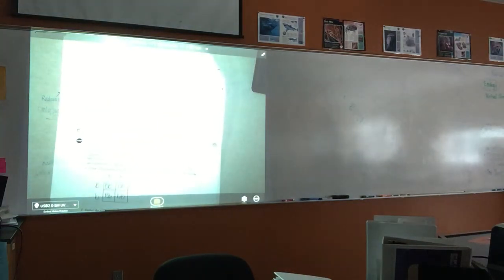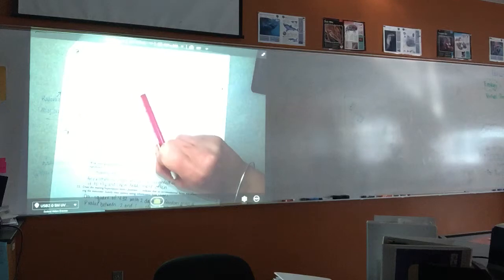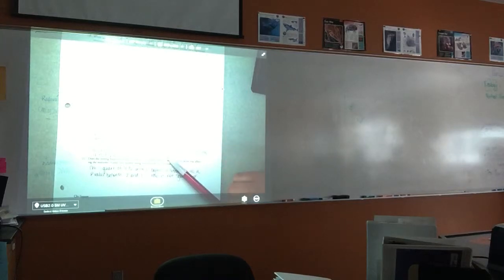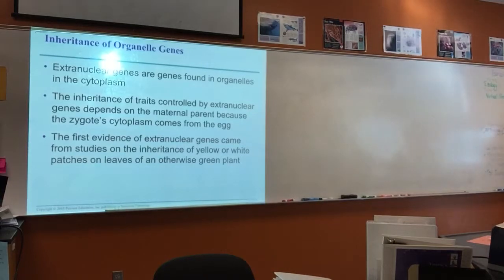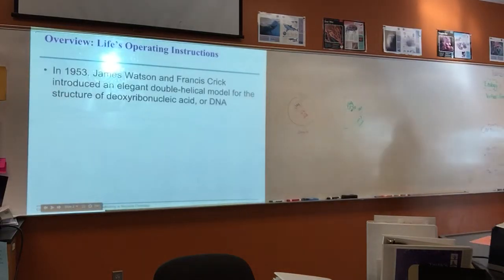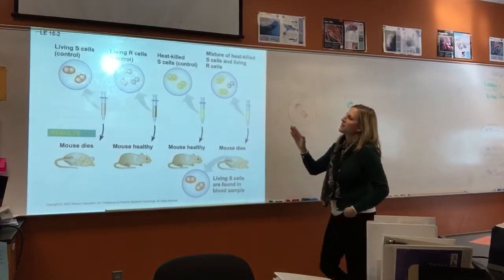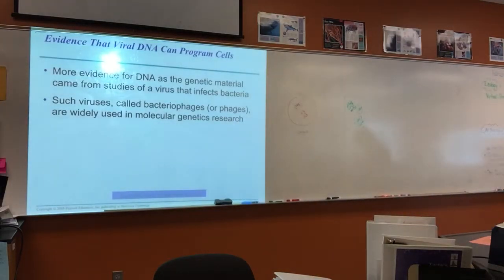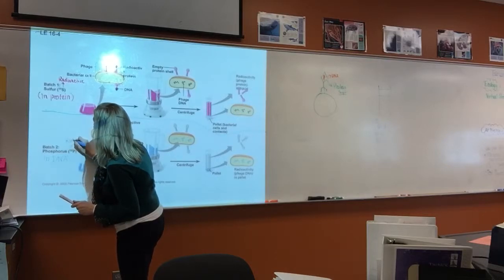AP 2/11/16 Chi Square/Ch 16